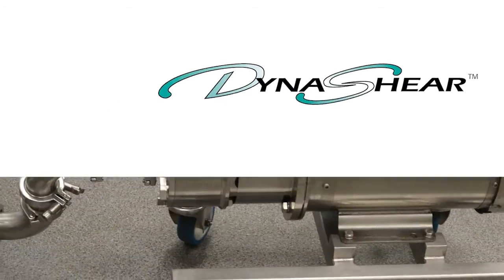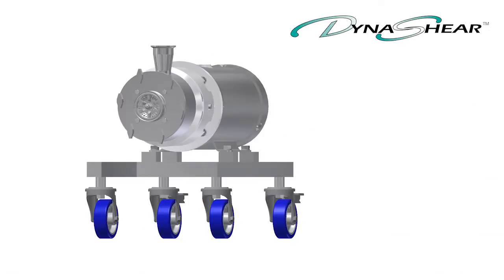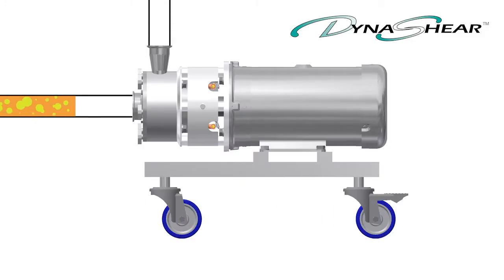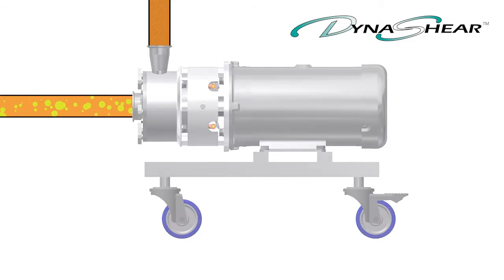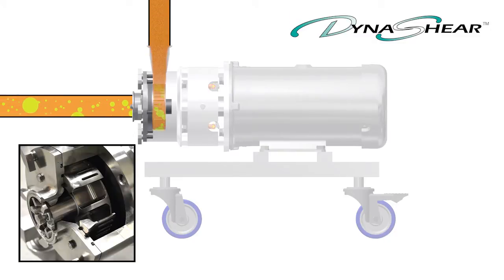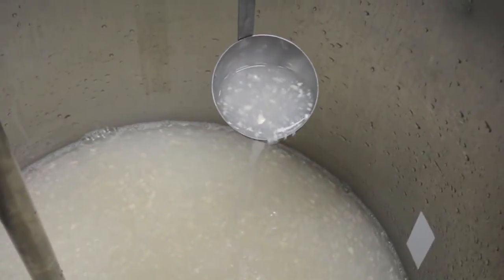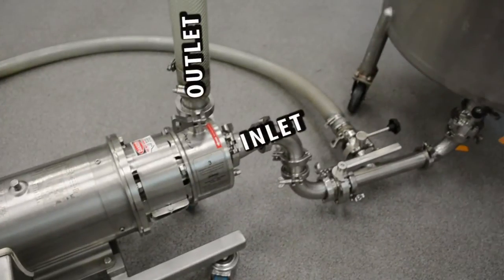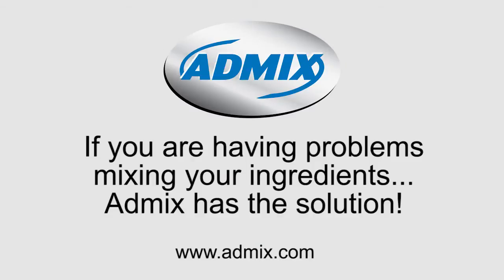Admix: Dynashear Inline disperser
Watch the Dynashear inline emulsifier eliminate unmixed agglomerates in a single pass after hours of inefficient mixing with a conventional low shear impeller.